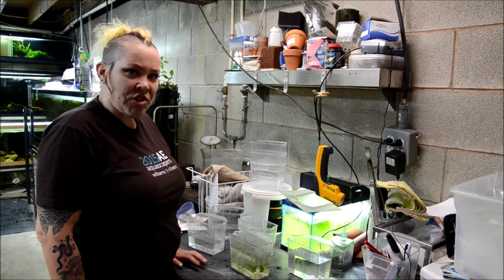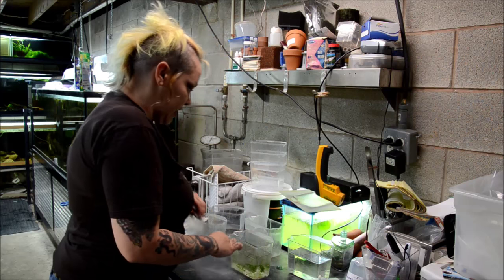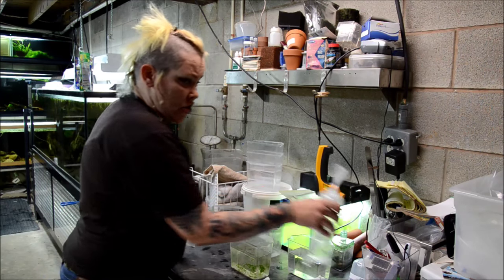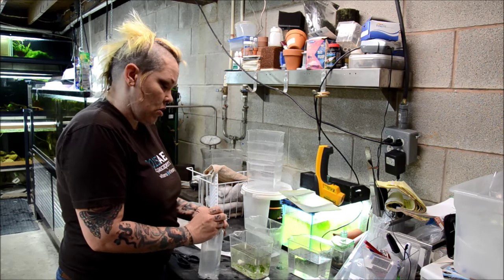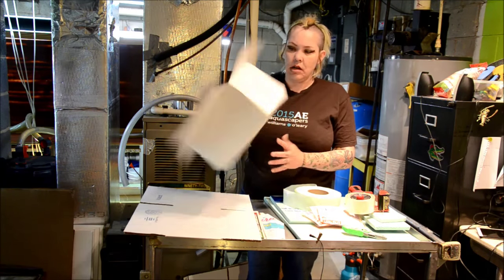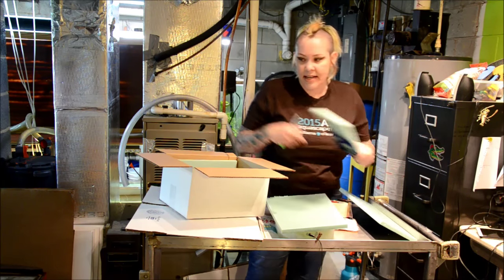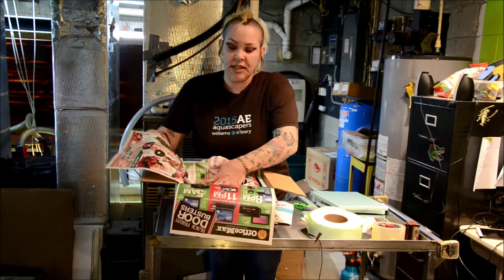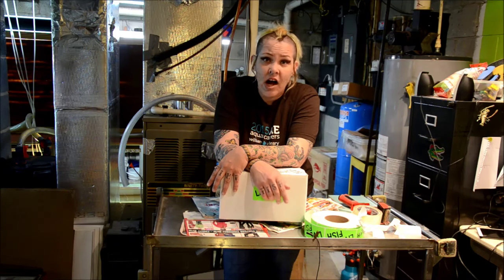Boxing fish for shipping -Tuesday Tip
Packing livestock for shipping is a stressful job. This is how I do it and why, and some tips I have picked up over the years.